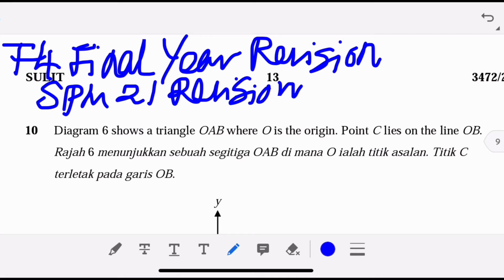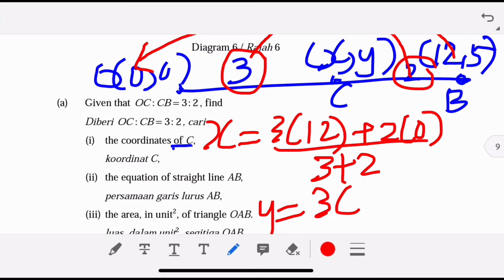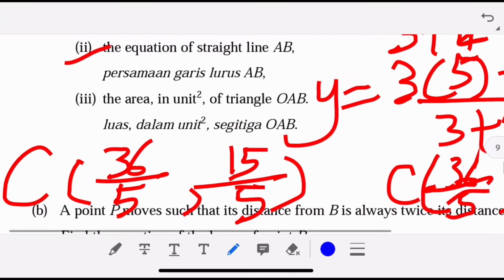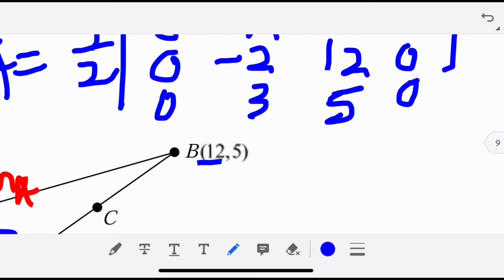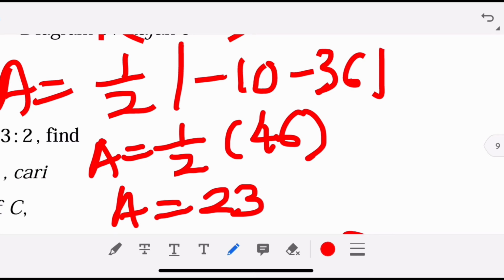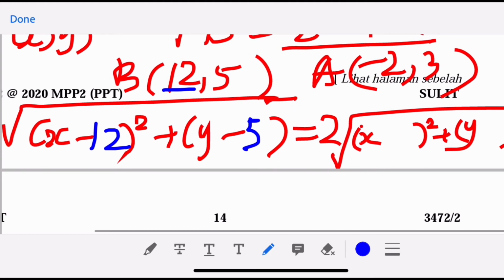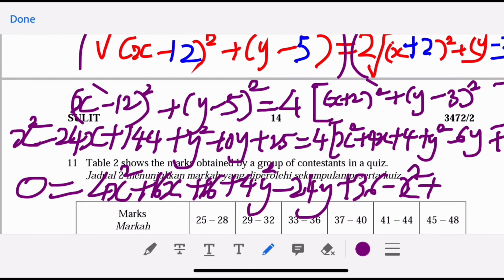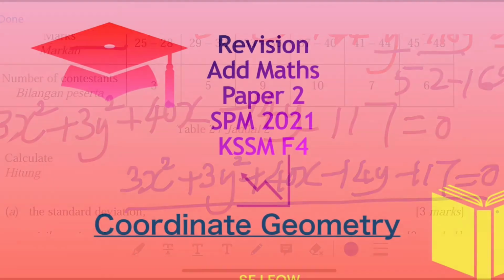SPM 2021 & KSSM ADD MATHS EXAM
Ratio theorem, equation of straight line, area of triangle and locus equation